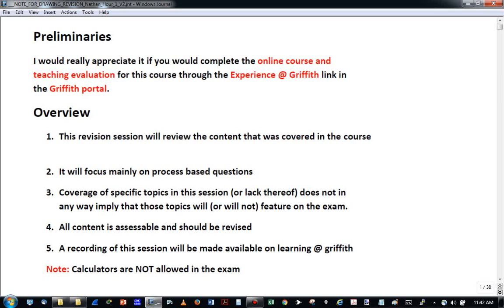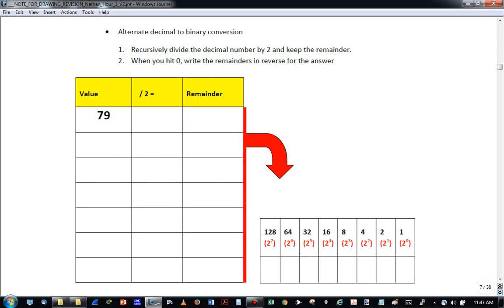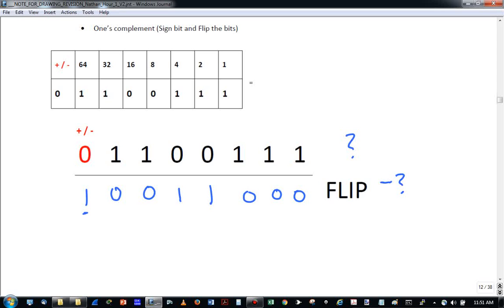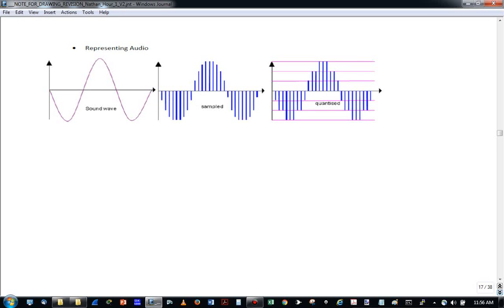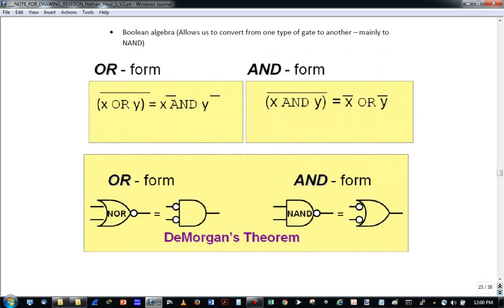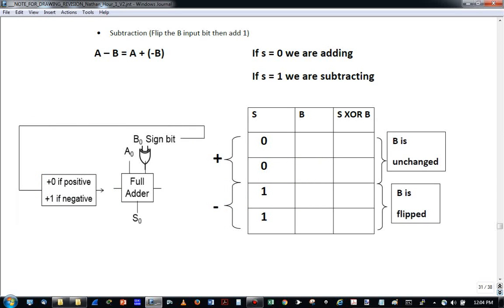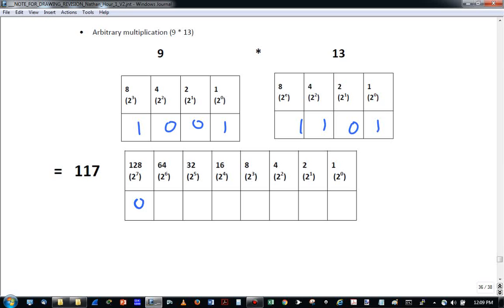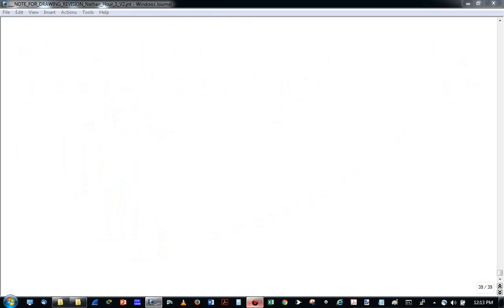1007ICT 2017 1 Week 12 Hour 1 Office